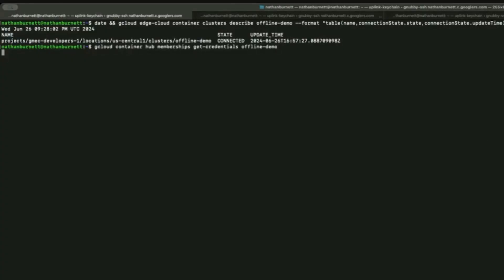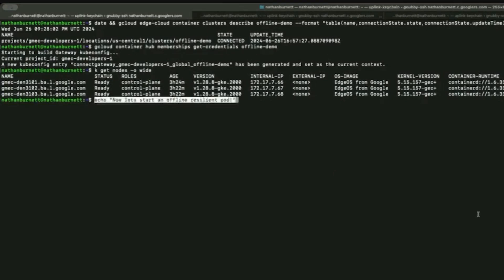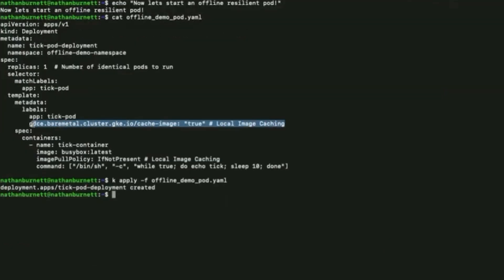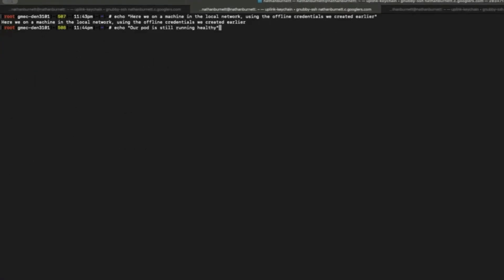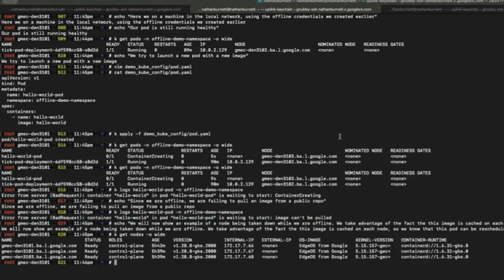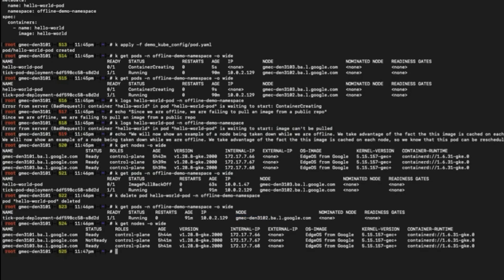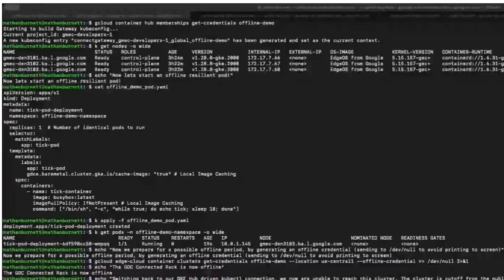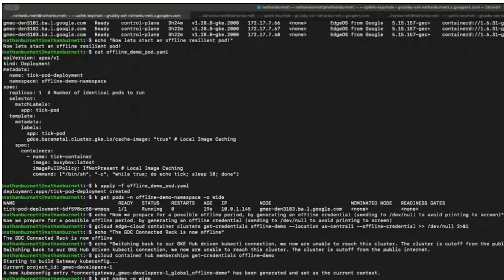Operational continuity of AI workloads during disconnected / survivability mode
The latest episode in our "AI anywhere" series is now available, and it tackles a crucial challenge for edge deployments: maintaining operational continuity even when network connections are unreliable.
In this video, Jaimin Shah, Product Manager for Google Distributed Cloud, dives deep into the disconnected mode and offline management features that set Google Distributed Cloud apart. You'll learn how these capabilities ensure that your AI workloads keep running smoothly, even in the face of network disruptions.

Key takeaways from the video:
- The importance of operational continuity for edge AI. Understand why maintaining uptime is critical for mission-critical AI workloads.
- Disconnected mode and offline management. Discover how Google Distributed Cloud enables seamless operation during network outages.
- Demo showcase. See a live demonstration of how features like local image caching, offline authentication, and cluster state tracking work in practice.

Don't miss this opportunity to learn how Google Distributed Cloud can help you build resilient AI deployments that thrive in challenging network environments. Let's empower businesses to overcome connectivity challenges and unlock the full potential of edge AI!